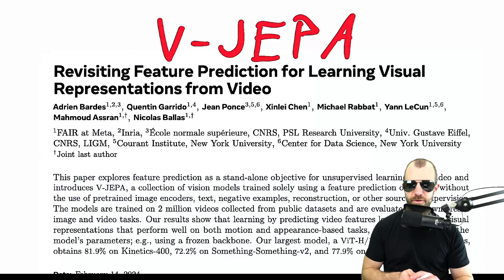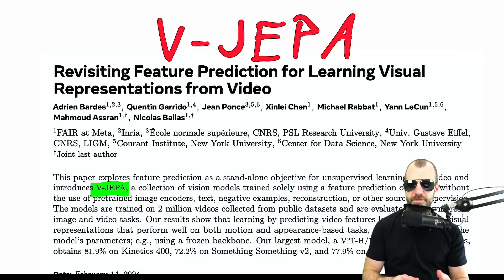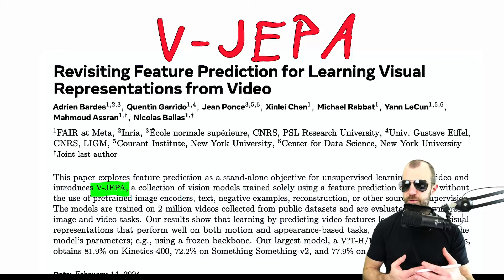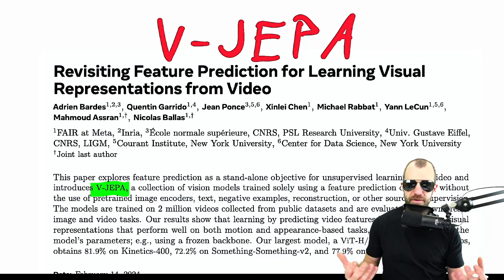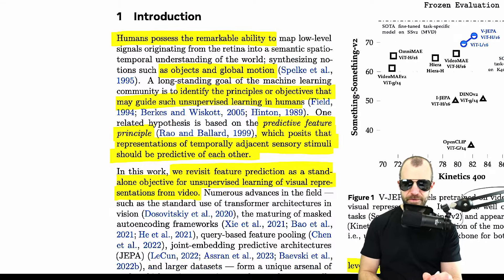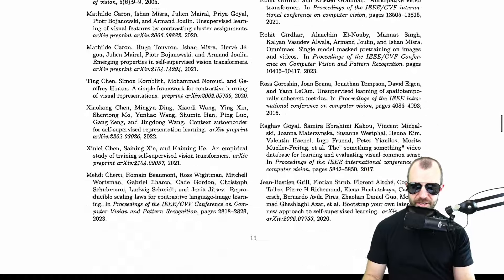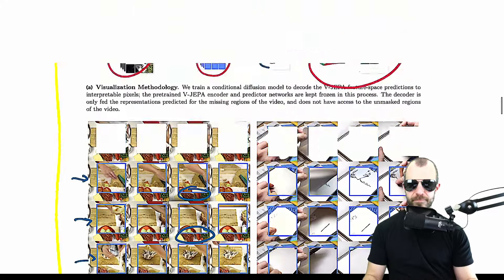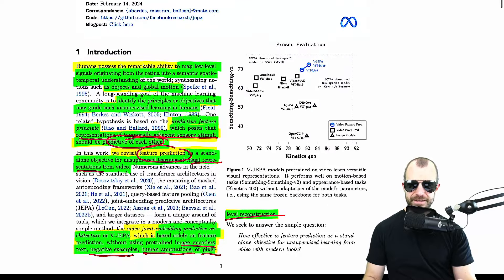V-JEPA: Revisiting Feature Prediction for Learning Visual Representations from Video (Explained)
V-JEPA is a method for unsupervised representation learning of video data by using only latent representation prediction as objective function.

OUTLINE:
0:00 - Intro
1:45 - Predictive Feature Principle
8:00 - Weights & Biases course on Structured LLM Outputs
9:45 - The original JEPA architecture
27:30 - V-JEPA Concept
33:15 - V-JEPA Architecture
44:30 - Experimental Results
46:30 - Qualitative Evaluation via Decoding

Abstract:
This paper explores feature prediction as a stand-alone objective for unsupervised learning from video and introduces V-JEPA, a collection of vision models trained solely using a feature prediction objective, without the use of pretrained image encoders, text, negative examples, reconstruction, or other sources of supervision. The models are trained on 2 million videos collected from public datasets and are evaluated on downstream image and video tasks. Our results show that learning by predicting video features leads to versatile visual representations that perform well on both motion and appearance-based tasks, without adaption of the model’s parameters; e.g., using a frozen backbone, our largest model, a ViT-H/16 trained only on videos, obtains 81.9% on Kinetics-400, 72.2% on Something-Something-v2, and 77.9% on ImageNet1K.

Authors: Adrien Bardes Quentin Garrido Xinlei Chen Michael Rabbat Yann LeCun Mido Assran Nicolas Ballas Jean Ponce

Bitcoin (BTC): bc1q49lsw3q325tr58ygf8sudx2dqfguclvngvy2cq
Ethereum (ETH): 0x7ad3513E3B8f66799f507Aa7874b1B0eBC7F85e2
Litecoin (LTC): LQW2TRyKYetVC8WjFkhpPhtpbDM4Vw7r9m